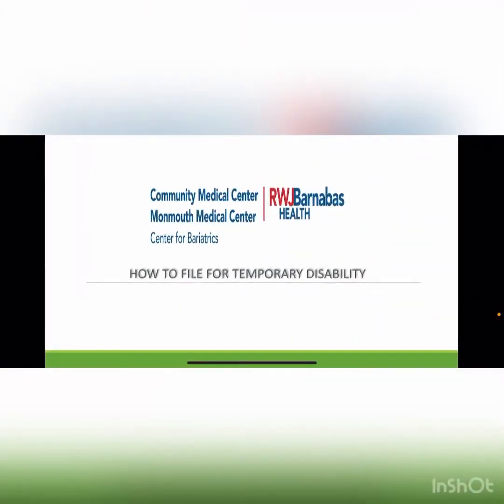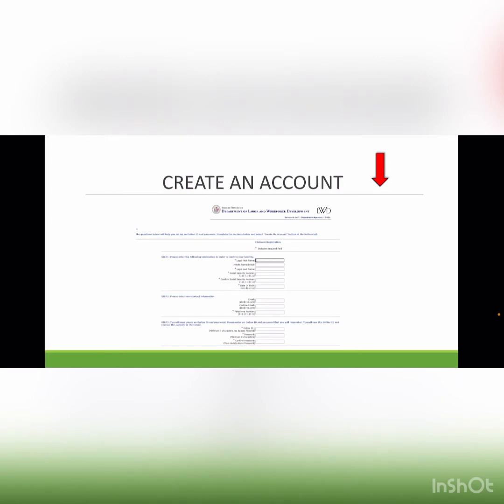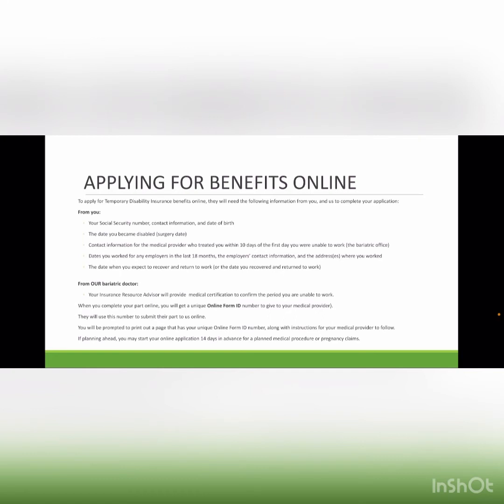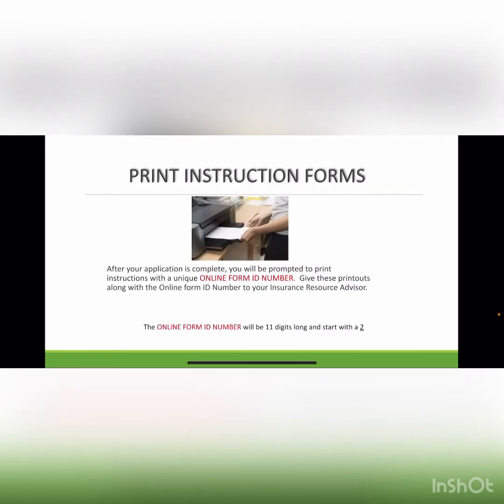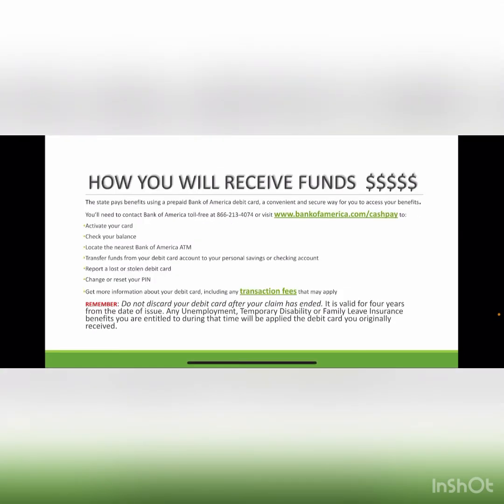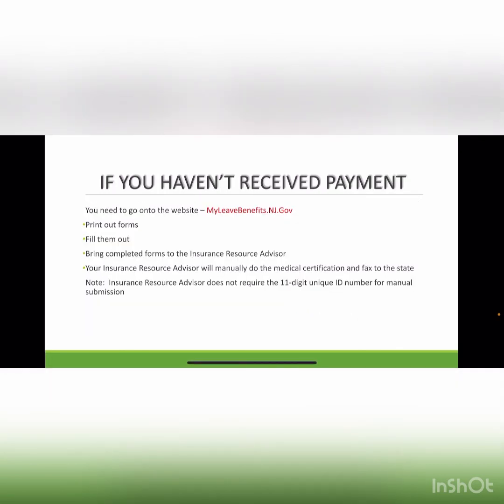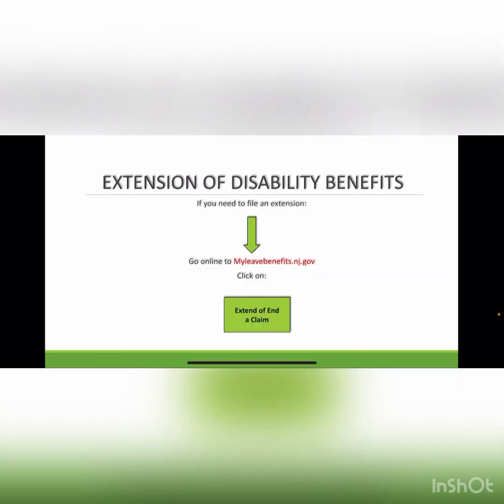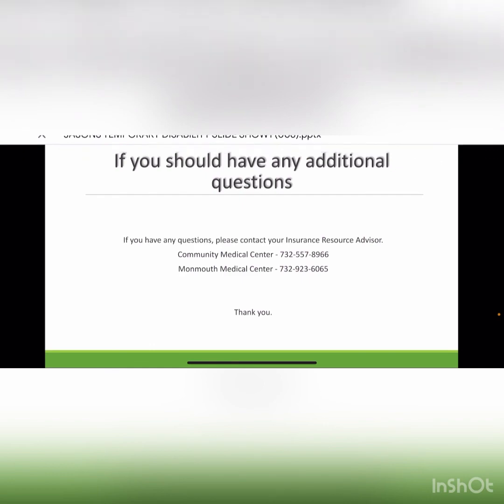Applying for Temporary Disability